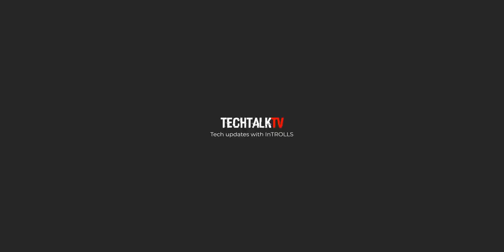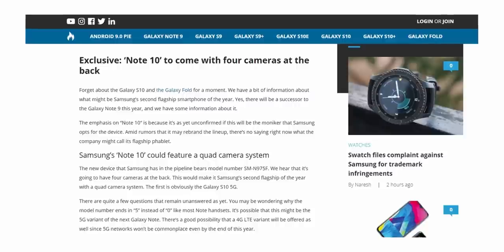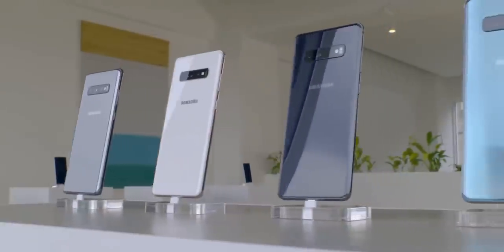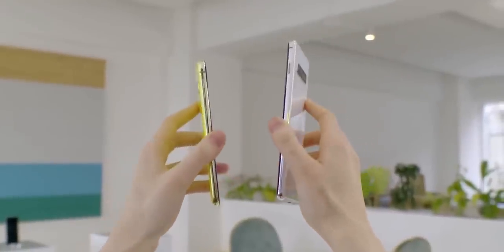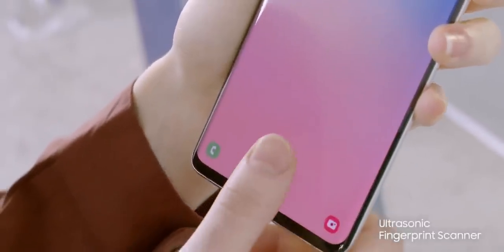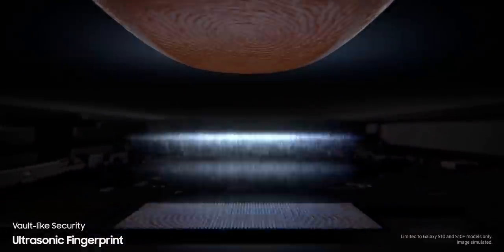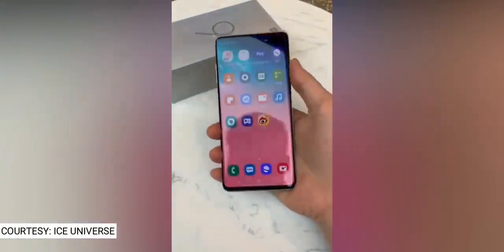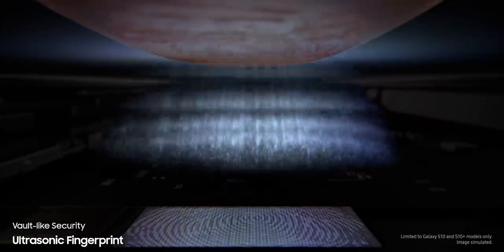Samsung Galaxy S10 - You're Using It WRONG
Samsung Galaxy S10 and S10 Plus have been made official. There are some concerns that the Ultrasonic fingerprint scanner on the Galaxy S10 is not fast enough, which is wrong. We also have information about the Samsung Galaxy Note 10 which says that it'll have 4 cameras at the back.